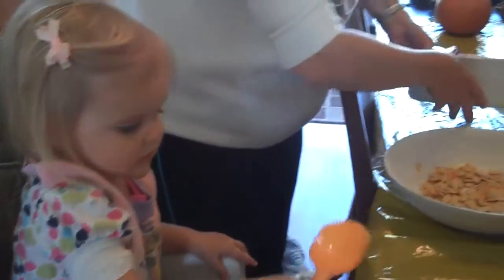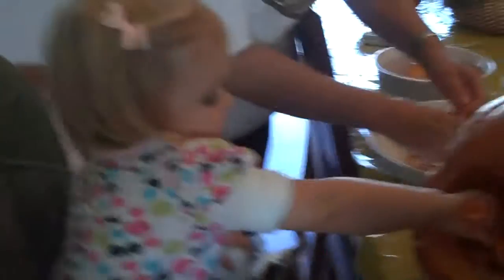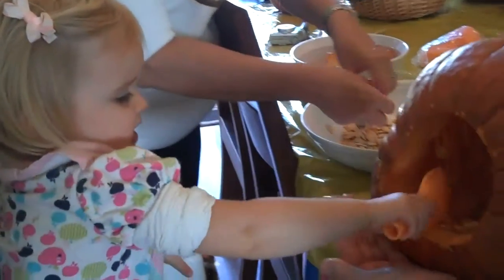Scraping Pumpkin with Grandpa